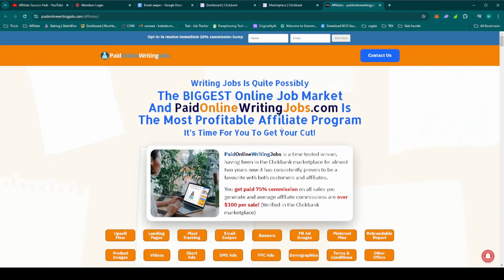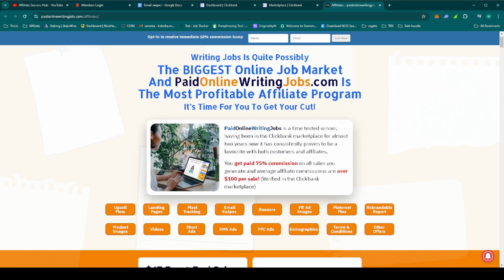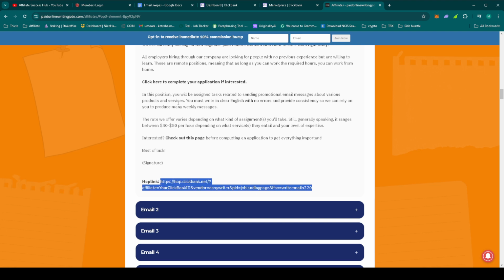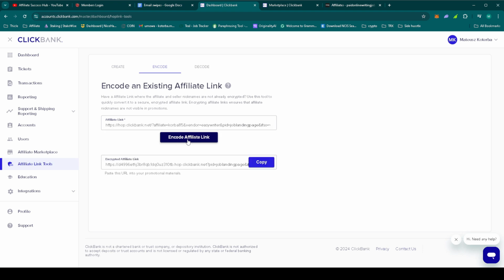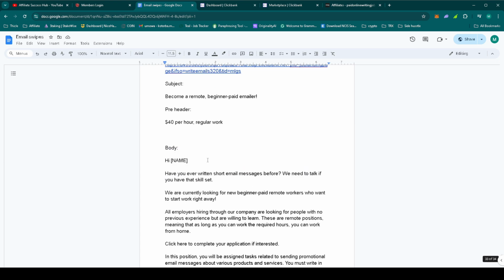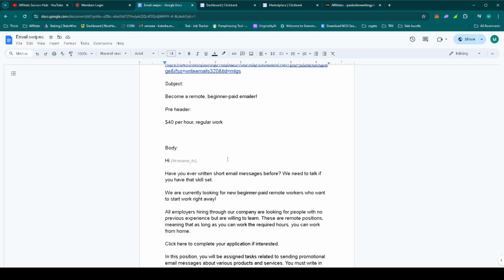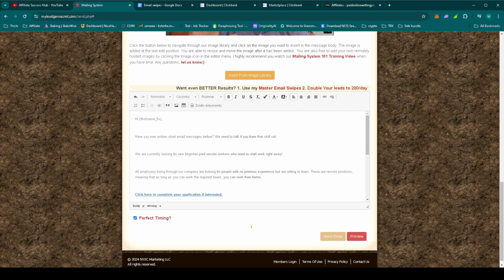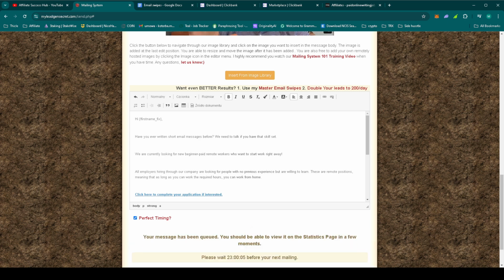From Zero to Affiliate Hero: Day 21 - Launching Paid Online Writing Jobs | Affiliate Success Hub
From Zero to Affiliate Hero: Day 21 - Launching a New Promotion: Paid Online Writing Jobs

About Me:
Hey, I’m Matt! Welcome to Day 21 of the *From Zero to Affiliate Hero* journey. Today, we’re launching a brand-new promotion for *Paid Online Writing Jobs*. I’ll walk you through how I selected this offer, set up the campaign, and explain why this offer could be a great opportunity to boost your affiliate earnings. Follow along as we begin this exciting new phase of the journey!